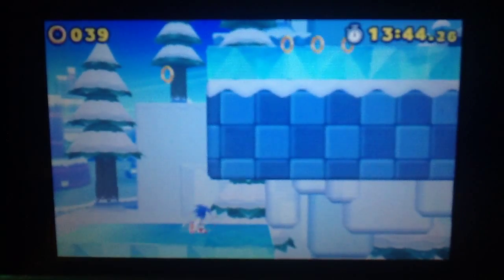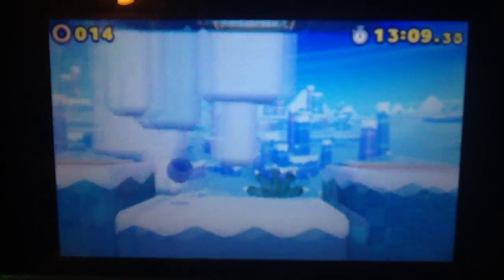Lets Play sonic lost world part 9